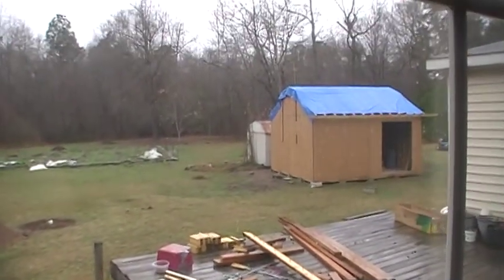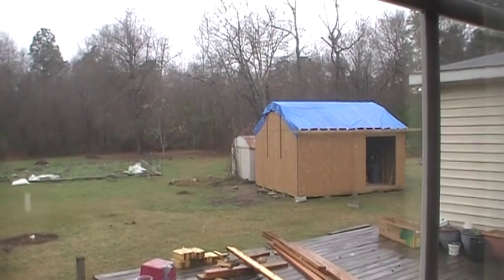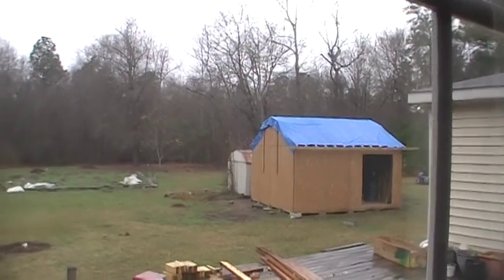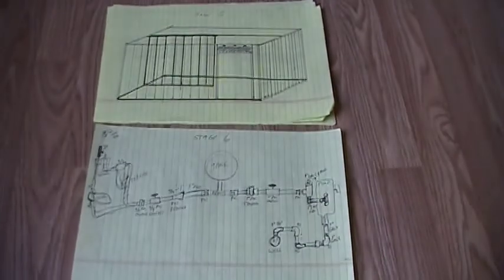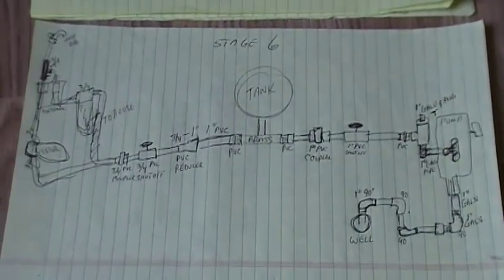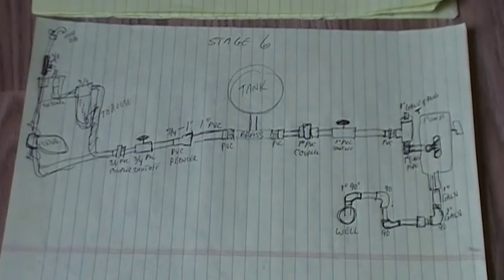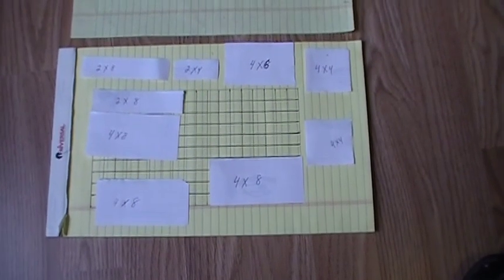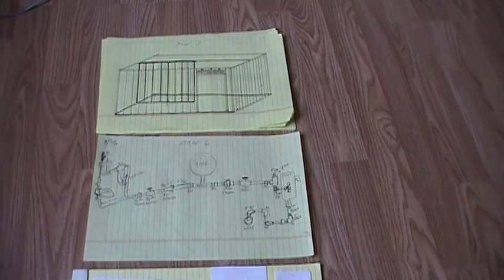Shed Build 15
Another update on the shed Build. I have a rain delay today so I'm sharing some of my drawings of the project. You should always draw out your idea before jumping into it so that it makes real sense. I've tried to build thing before from just an idea and i'm always short on material and scale. Drawing doesn't cost anything...